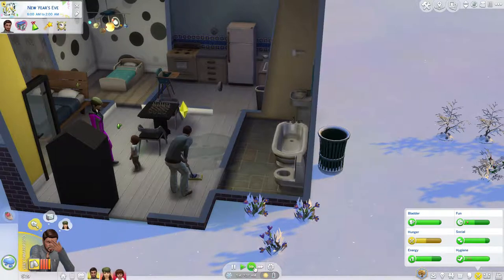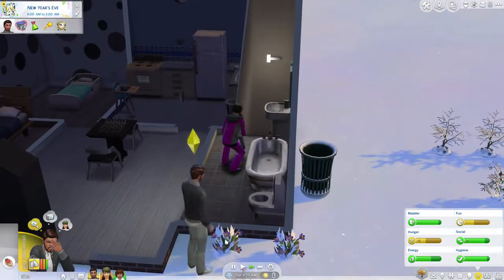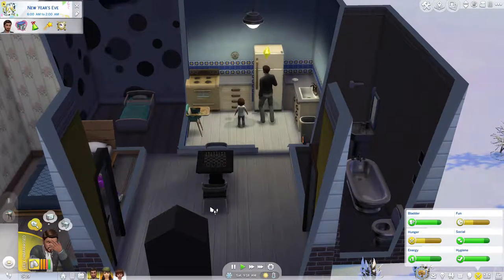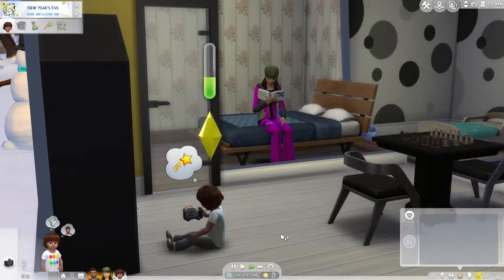Scarborough Legacy Challenge #7 Disaster!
Worst Day Ever?! Will Liberty Stick Around? Can Sylas manage this new Toddler Boss?